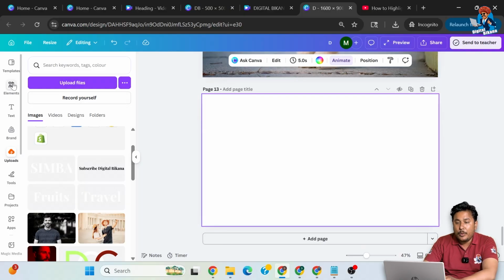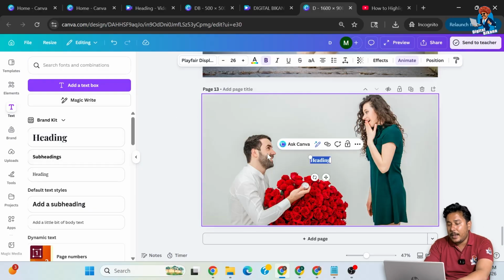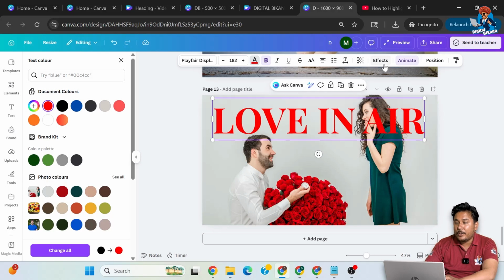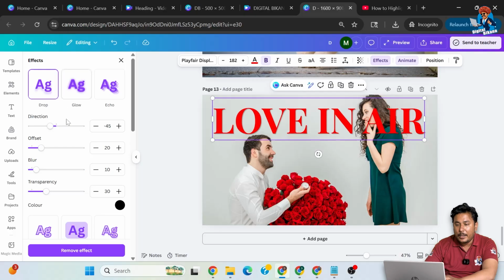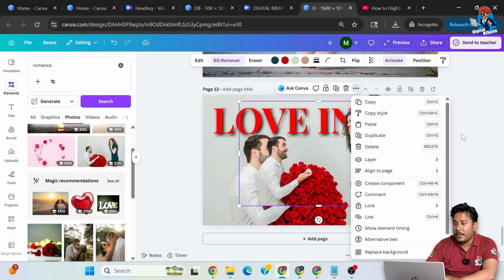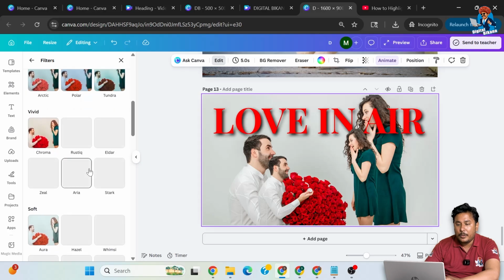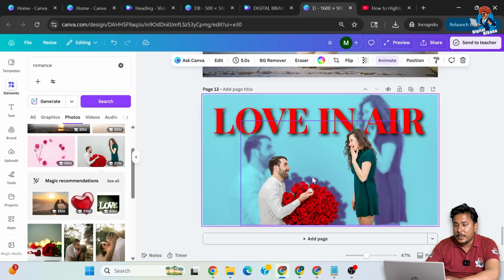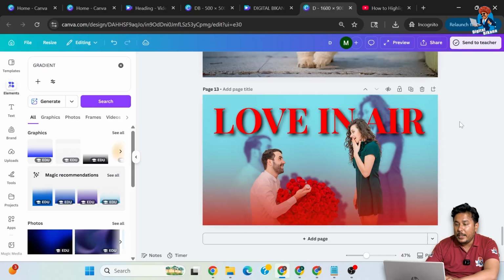How to Add Text Shadow in Canva?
Hello friends! In this video, you'll learn how to add a stylish shadow effect to text in Canva. This canva tutorial provides useful canva tips for beginners looking to enhance their canva design with creative text effect applications. We'll guide you step-by-step to achieve a polished graphic design look using canva text effect features.
Want to make your text stand out in Canva designs? In this video, you’ll learn how to add text shadow in Canva to create eye-catching and professional designs for social media, ads, and presentations.

✅ What you’ll learn:

How to add shadow effect to text in Canva
How to customize shadow (blur, direction, transparency, color)
Best ways to use shadow for better design impact
Tips to make your text more attractive and readable

💡 Perfect for beginners, designers, and marketers who want to improve their Canva designs easily.

0:00 – Introduction
0:17 – Add Background Image
0:53 – Add Text
1:42 – Open Effects
2:04 – Apply Text Shadow (Drop Effect) ⭐
2:28 – Adjust Shadow Settings ⭐
4:22 – Blur Background (Bonus)
5:30 – Final Result